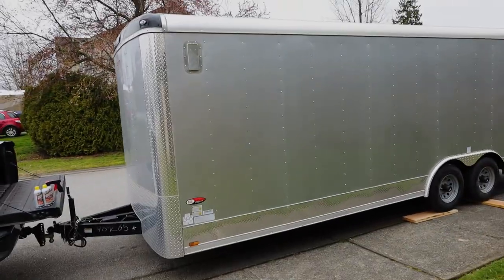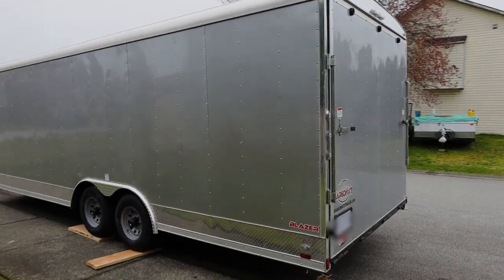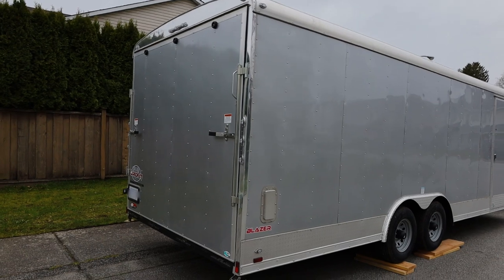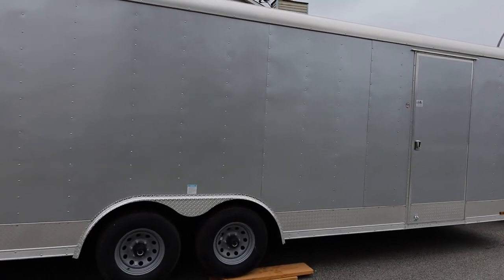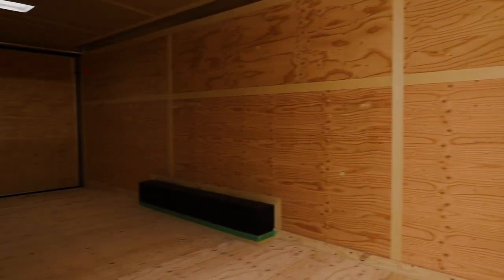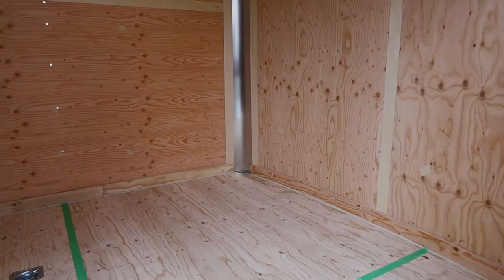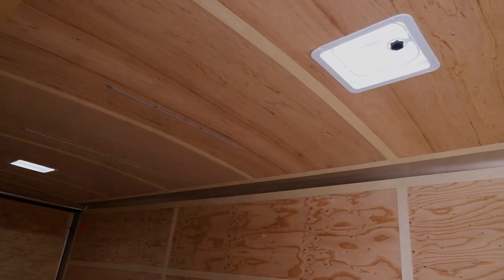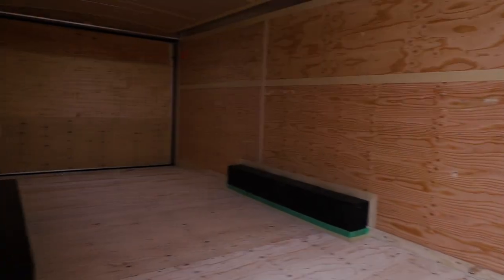Cargo Trailer Undercoating Protection